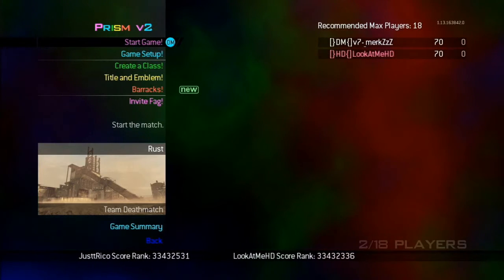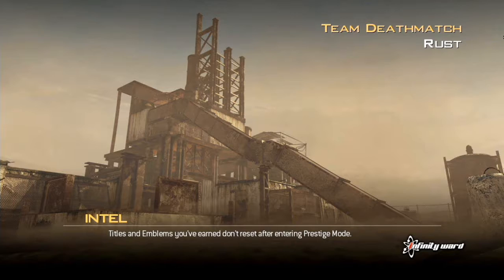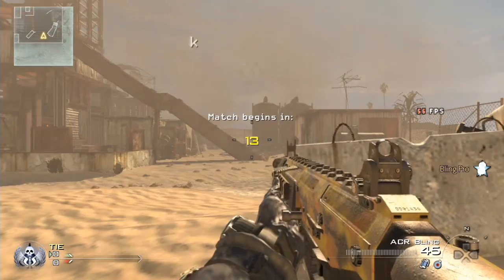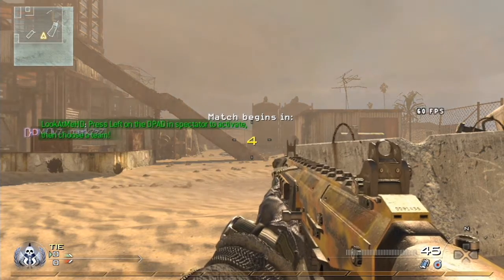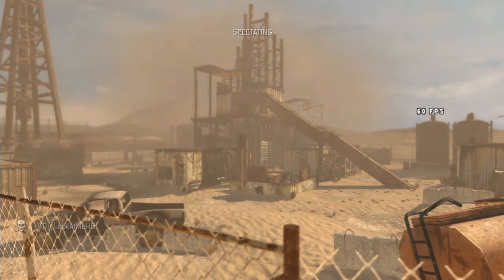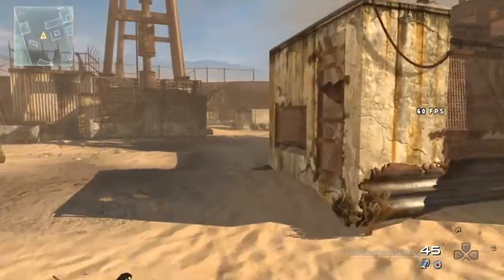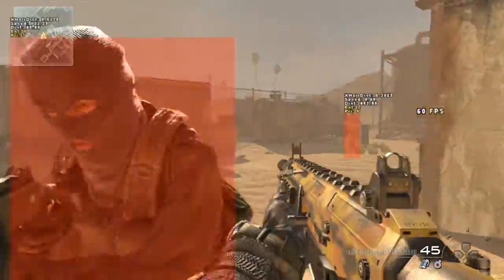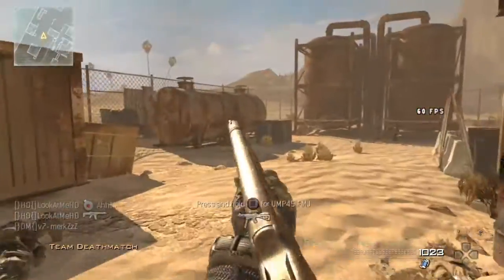| MW2 | How To Use God Mode| Tutorial |Mod Menu Or Infection |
LookAtMe ™

Hey guys this is a tutorial on how to use *God Mode* Either with a CFG Menu or As an Infection.

Note: I'm not 100% sure that the *God Mode Infection* is done the same way, or that it even works.
But the *CFG Infection* works 100% unless you're menu's coding is wrong!